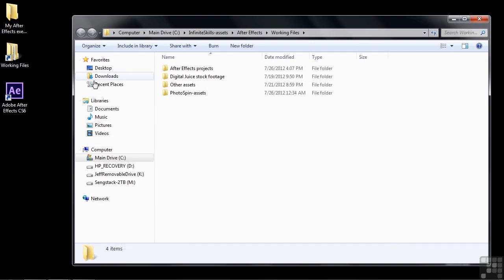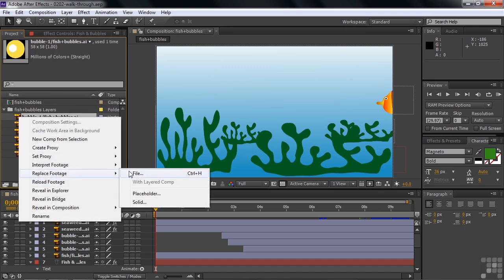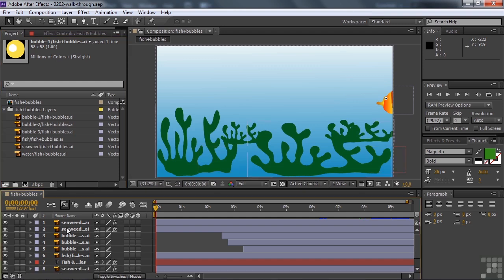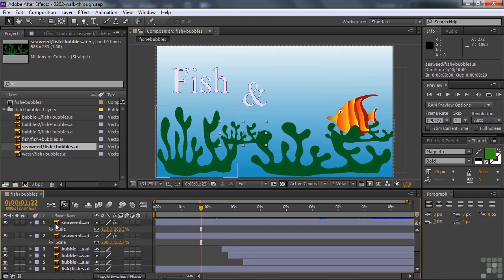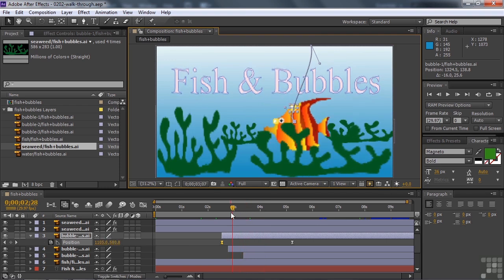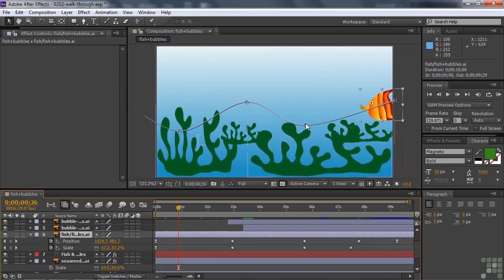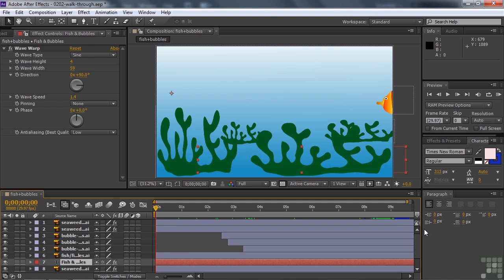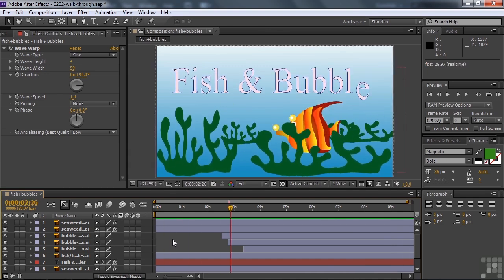After Effects CS6 Tutorial | Walking Through A Mini Project | InfiniteSkills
Want all of our free After Effects videos? Download our free iPad app

More details on this After Effects CS6 training can be seen This clip is one example from the complete course. For more free Adobe tutorials please visit out our main website.